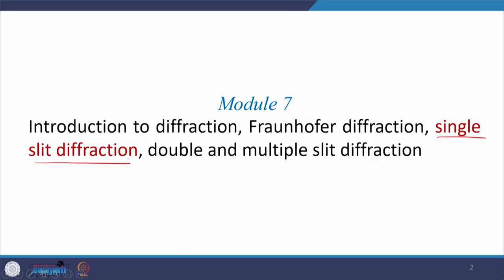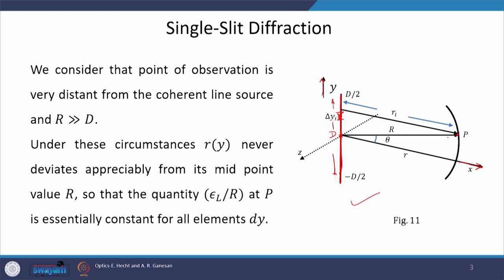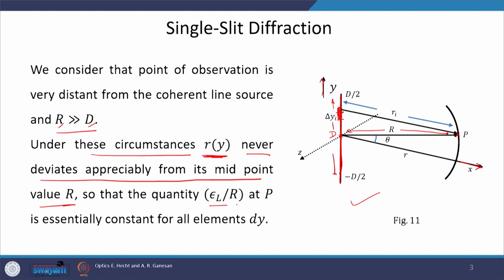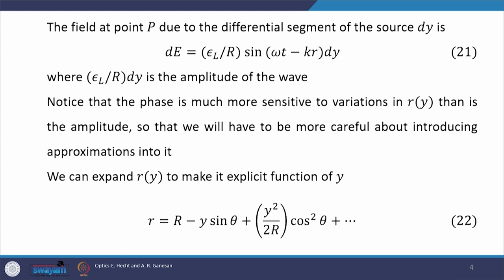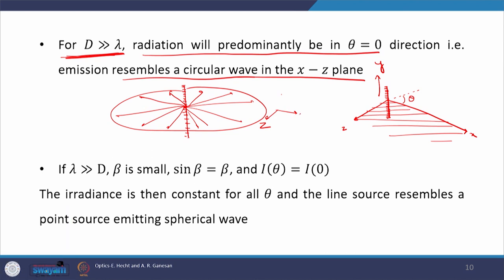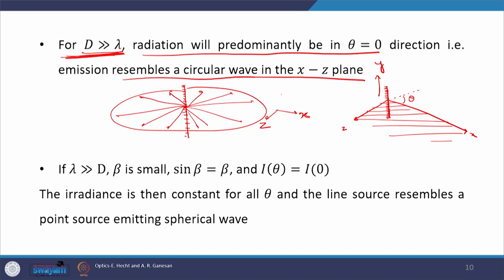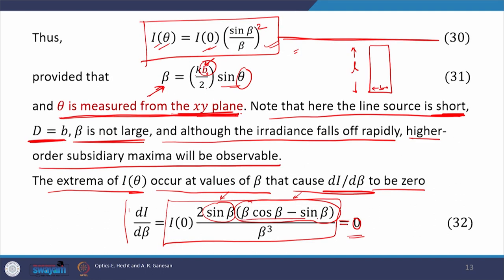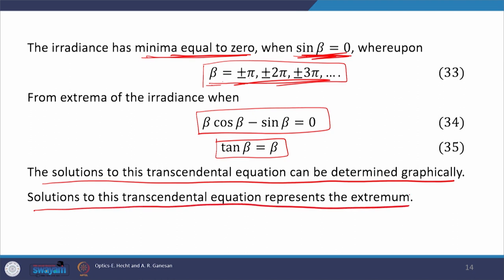Lecture 33 : Single Slit Diffraction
This lecture explains the irradiance pattern on the screen due to the single slit.